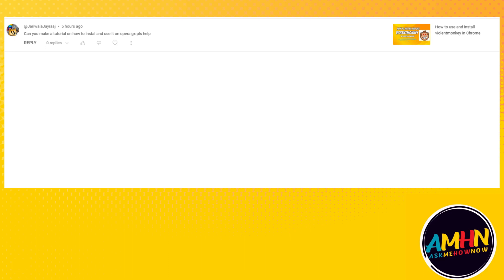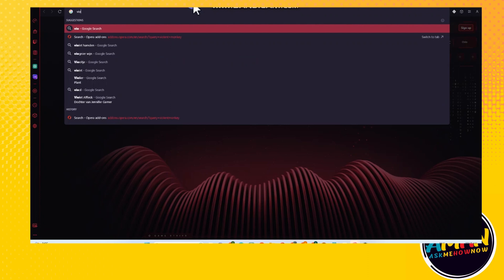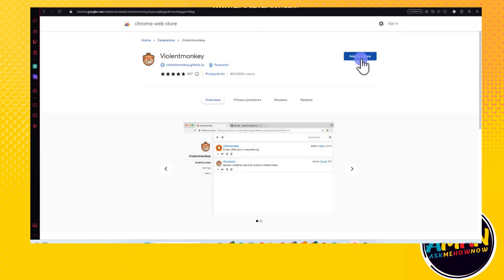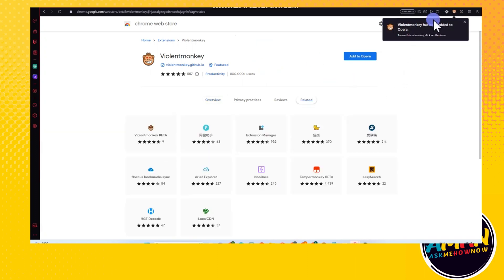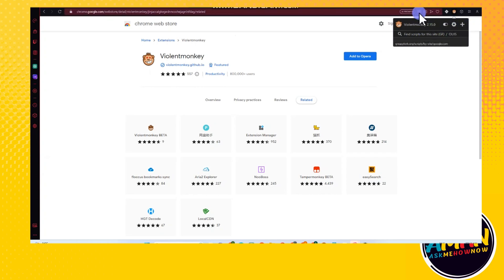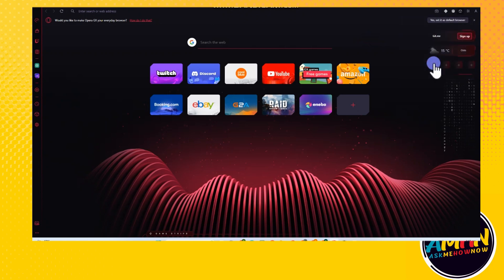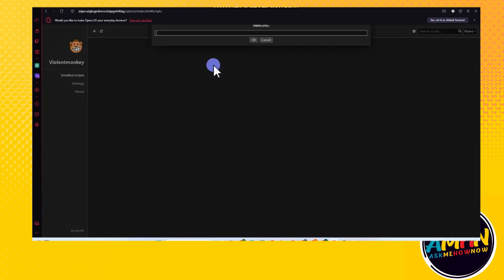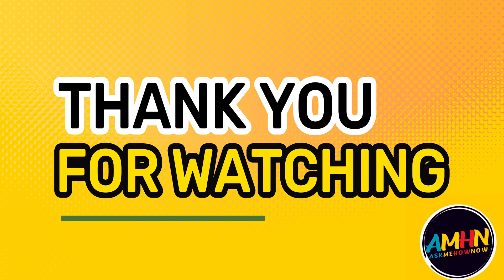How to install or add Violentmonkey to Opera GX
"🎥 Welcome to ASKMEHOWNOW! 🌟 Are you ready to enhance your browsing experience on Opera GX? Today, we're diving into a step-by-step guide on how to install or add Violentmonkey – your ticket to powerful user scripts and customizations! 🛠️💡

🔧 In this tutorial, we'll walk you through the entire process of getting Violentmonkey up and running on your Opera GX browser. With user scripts, you can supercharge your browsing with added functionalities, tweaks, and automation that suit your needs.